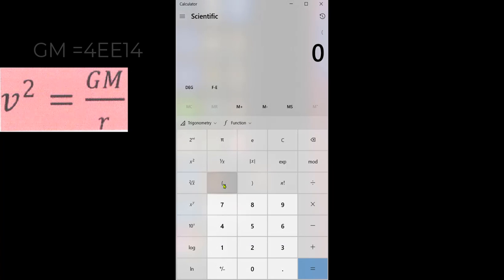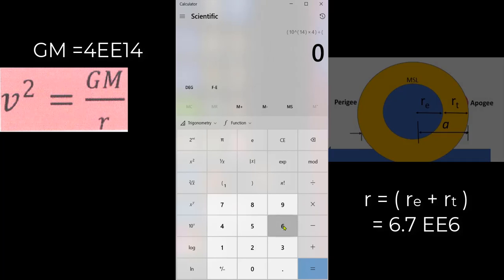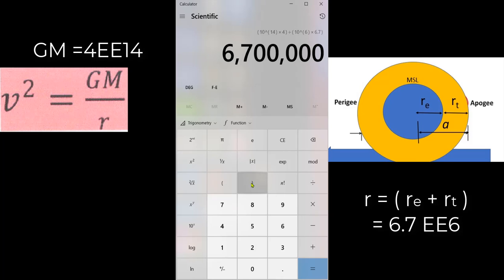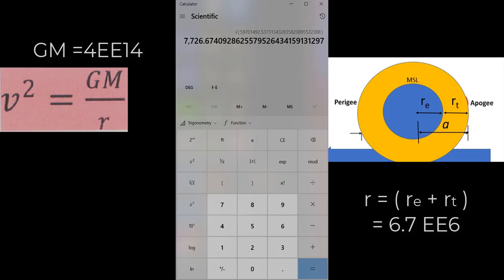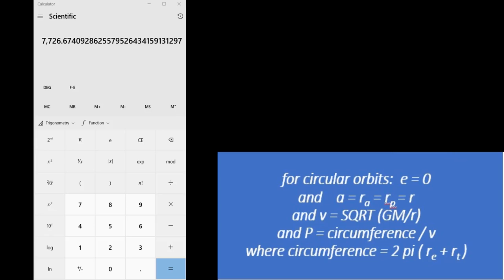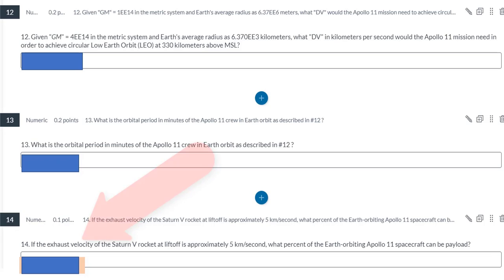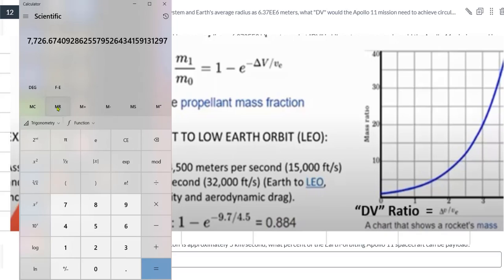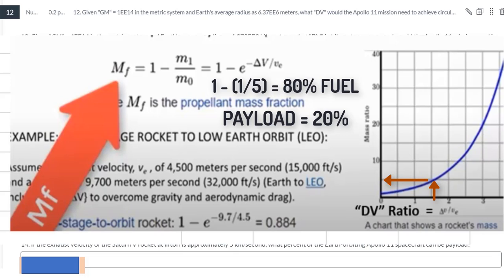AERO QUIZ 12W7C14 ANS Shuttle Orbit Prob_3 min video